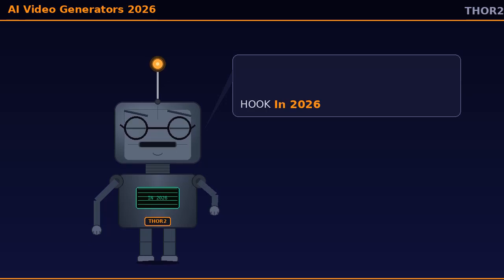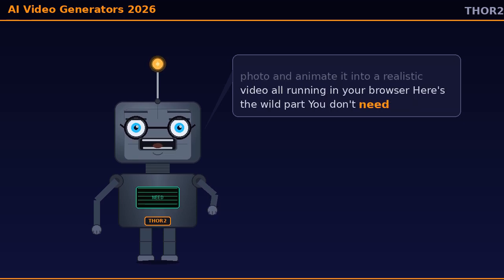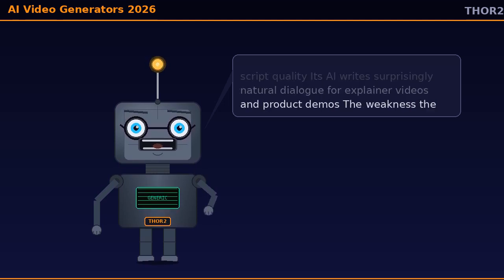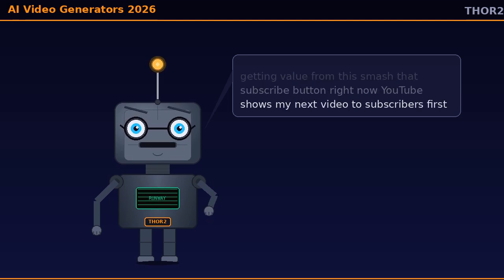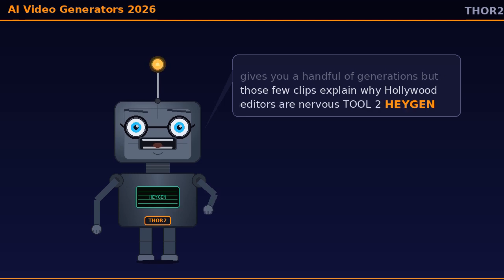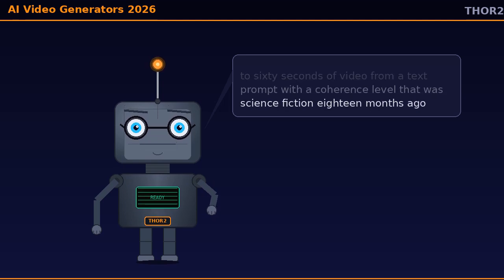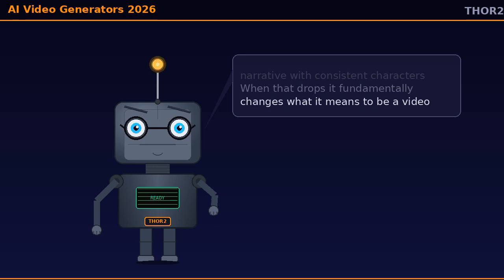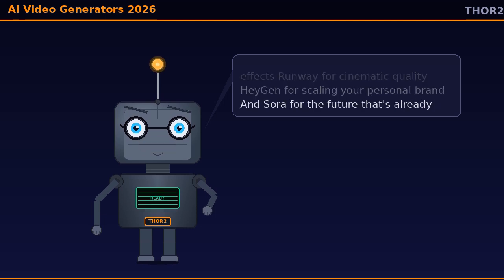5 AI Video Generators You Won't Believe Are Free (2026)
5 AI video generators that look too real to be free in 2026. Best AI video tools tested and ranked from decent to mind-blowing.

In this video I tested over 20 AI video generators and ranked the top 5 that actually deliver professional results without costing a dime to start. From text-to-video with Runway Gen-3 to AI avatar creation with HeyGen, these tools are changing content creation forever.

TIMESTAMPS
0:00 - The AI Video Revolution
0:35 - Tool 5: InVideo AI (The All-in-One Workhorse)
2:10 - Tool 4: Pika Art (The Creative Playground)
3:45 - Tool 3: Runway Gen-3 (Professional Grade)
5:20 - Tool 2: HeyGen (AI Avatar Revolution)
6:50 - Tool 1: OpenAI Sora (Changed Everything)
8:30 - Which Tool Will You Try First?

TOOLS MENTIONED
- InVideo AI: Complete video generation from text
- Pika Art: Creative animations and Pikaffects
- Runway Gen-3 Alpha: Cinematic text-to-video
- HeyGen: Realistic AI avatar creation
- OpenAI Sora: 60-second video generation

All five tools offer free tiers. No downloads required. Everything runs in your browser.

Which AI video generator are you going to try first? Drop it in the comments.